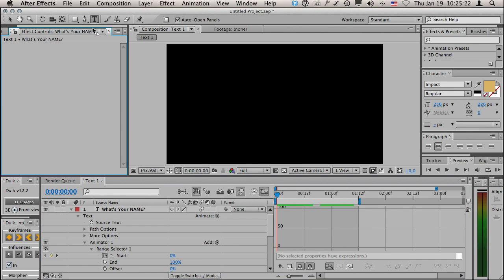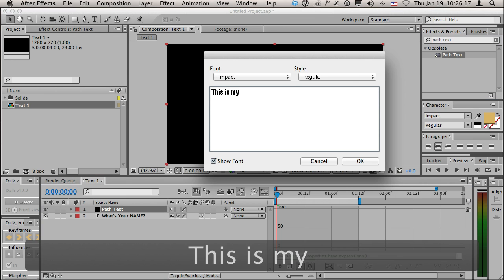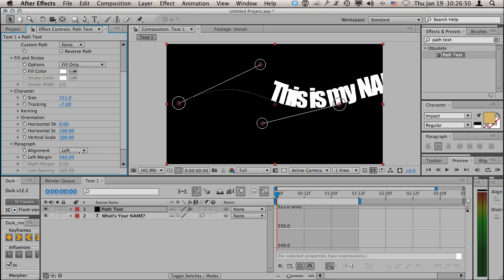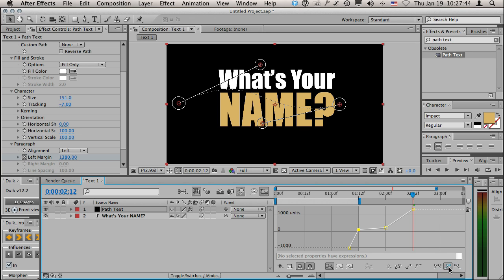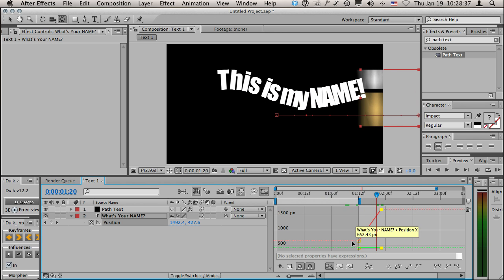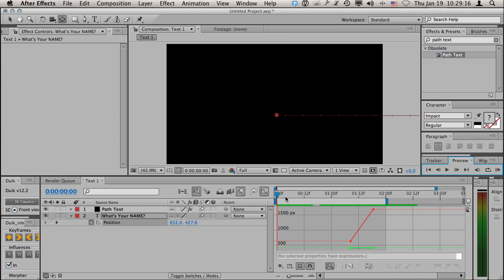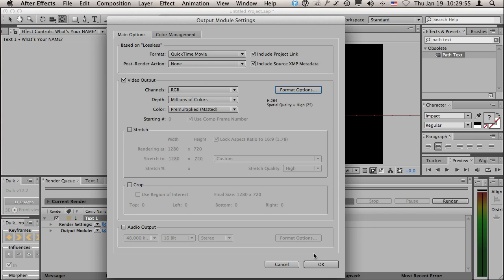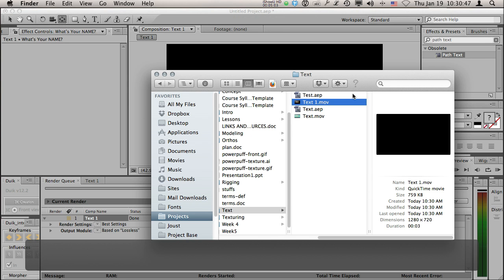Text Animation in After Effects CS5 Part 2/2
Using the Path Text effect and also Text Animator to create various typographic effects.